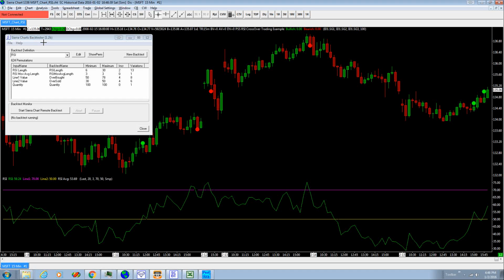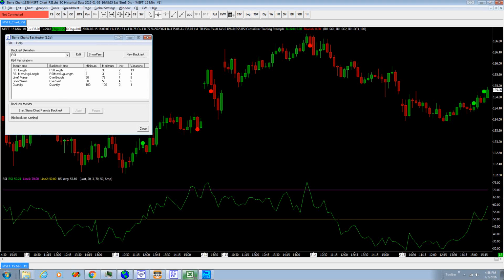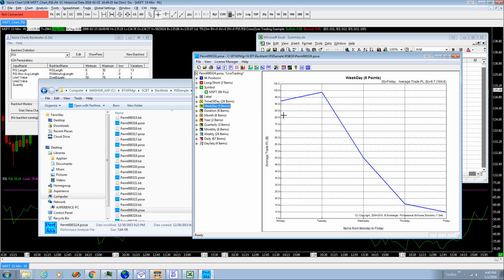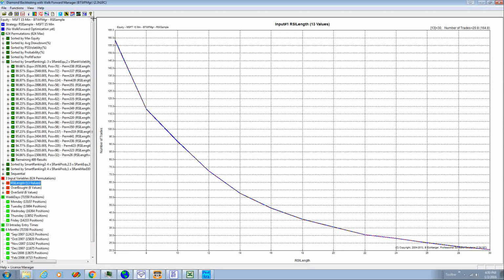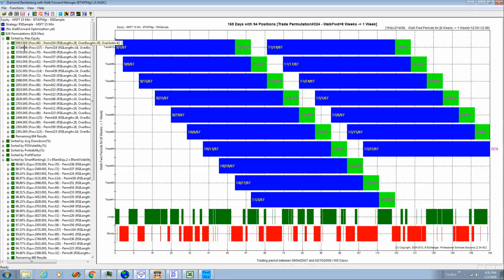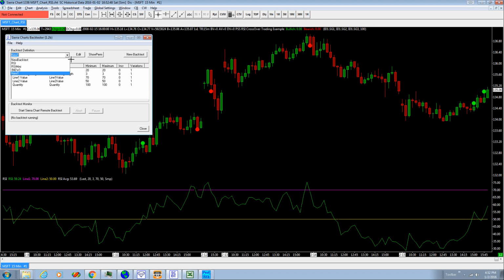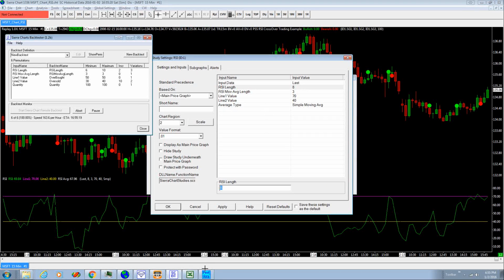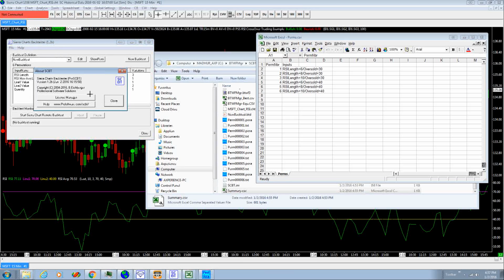Sierra Charts Backtester (PssSCBT) - Introduction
Introduction to the new Sierra Charts Backtester (PssSCBT) which actually allows you to "remote control" Sierra Charts and
run many backtest permutations automatically; using parameter ranges you define for each backtest run!

Past performance does not guarantee future performance and Professional Software Solutions does not make any performance representations or guarantees. Any chart or trading demonstration produced by Professional Software Solutions representing trades and using any systems/methods on the website or in any advertisement, seminar, brochure, magazine or online demonstrations are to be considered hypothetical trades for educational purposes only. No trading system can guarantee profits. Hypothetical trading results can be unreliable.